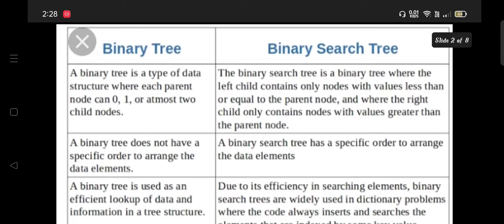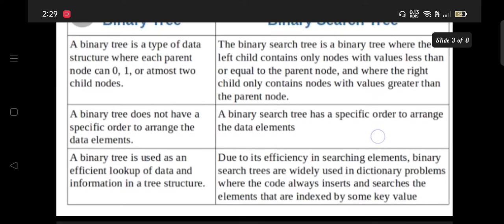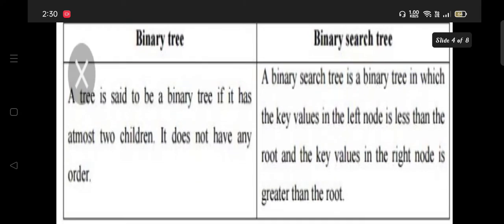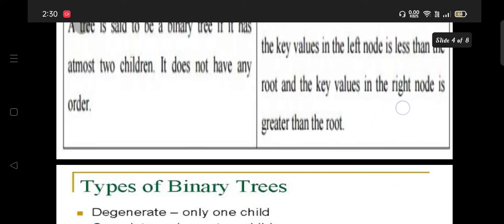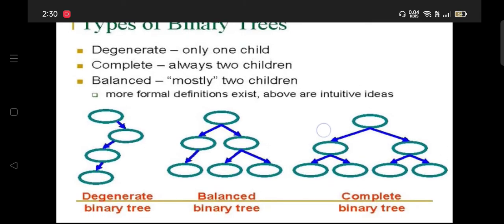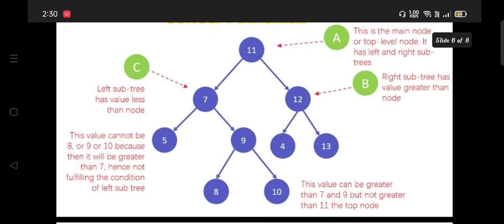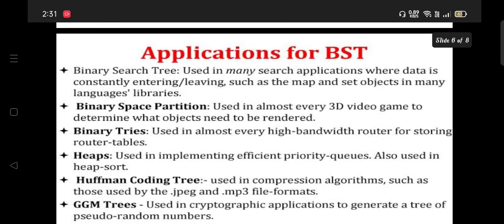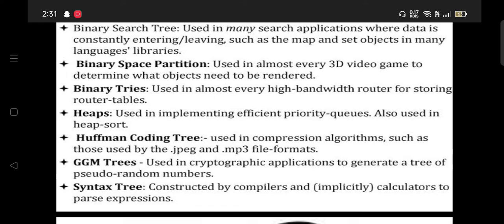binary search tree